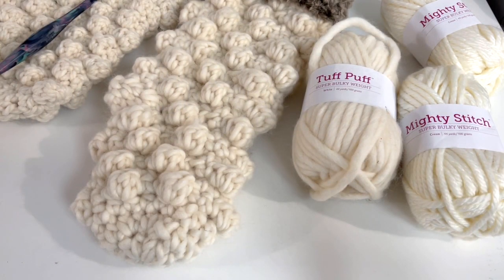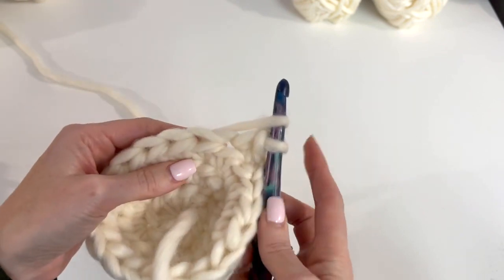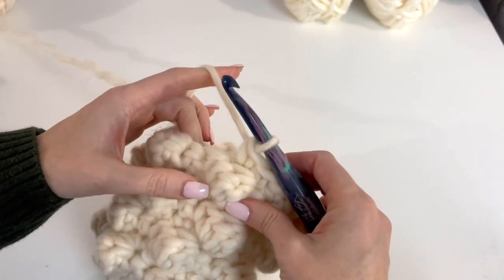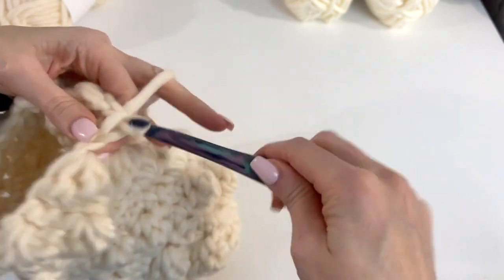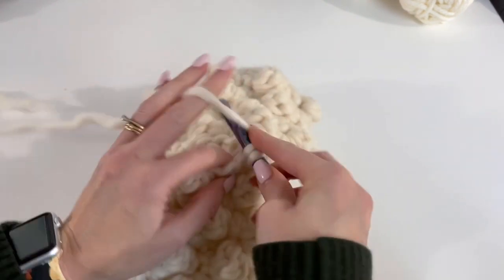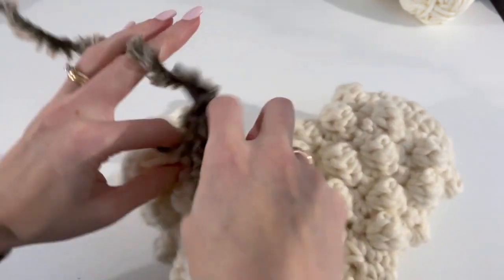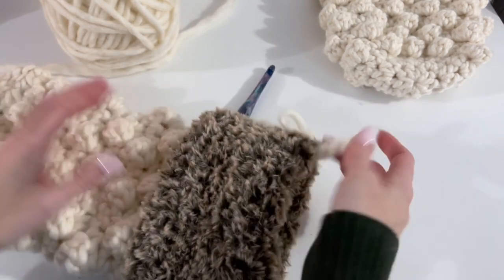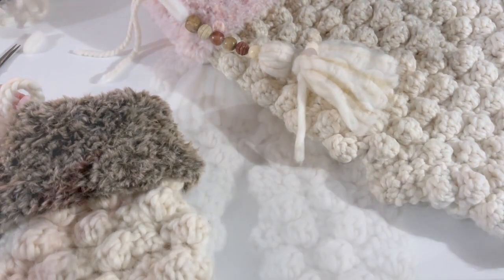Crochet Christmas Stocking - Easy Bobble Stitch Pattern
Free Small Stocking Pattern on the Blog

Soft and cozy bobble stitch crochet Christmas stocking pattern works up quickly in super bulky yarn and fur.  The digital PDF pattern includes the small and large size Christmas stocking.

Buy Yarn
WeCrochet Tuff Puff (MC) Shown in White - 100%Wool (100g/44yds) 3 (5) balls needed or 115 (205) yards

WeCrochet Fable Fur (CC)
Shown in Falke & Paloma - 100% Polyester (100g/71yds)
1 Ball needed (40 grams required for small and 70 grams large)

Must-Have MJ favourites!
Tote Bag in Midnight Blue